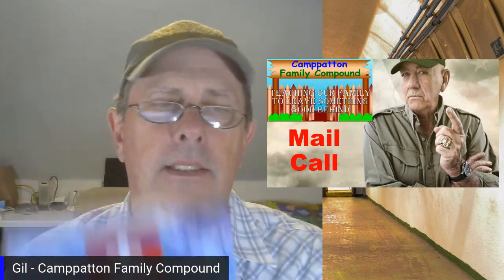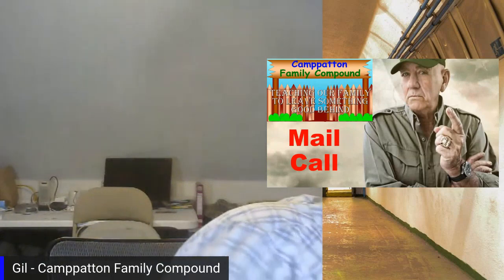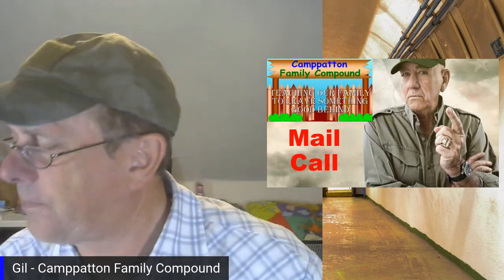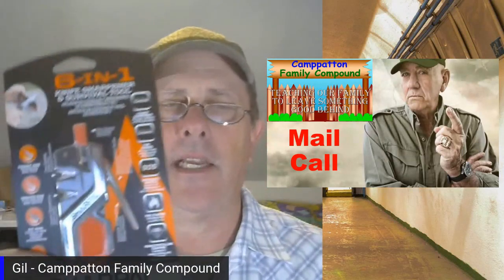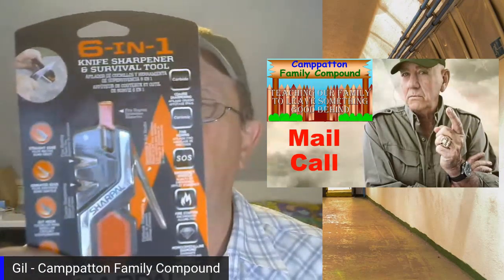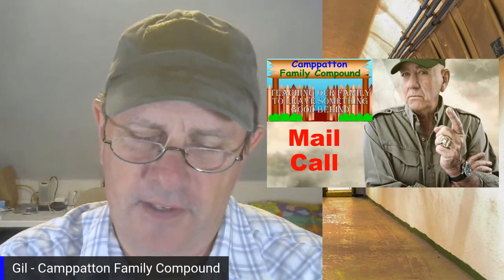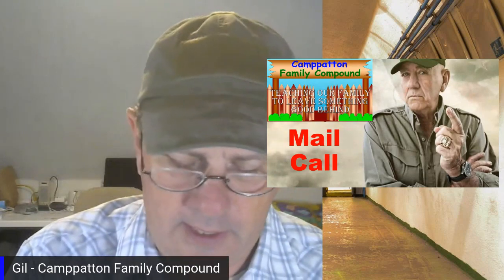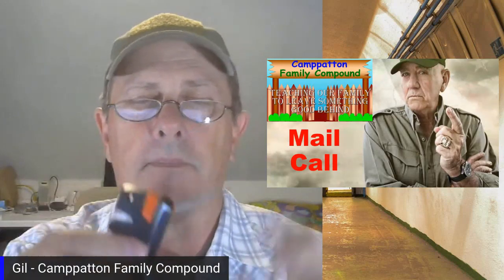#271 Mail Call Number Three - Two Times The Fun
Welcome to the Camppatton Family Compound,
I have two packages that I got in the mail. One was several weeks ago from Dr. Joe Alton and Nurse Amy, and I kept putting off making a mail call video on it because I was so busy in the garden. The other is the prize I won from Butch at Sand Hollow Homestead.

Free downloads of some of my TEOTWAWKI preparedness novels are currently available - Let me know what you think, I'm looking for proof readers, so if you are interested in that, email me at,